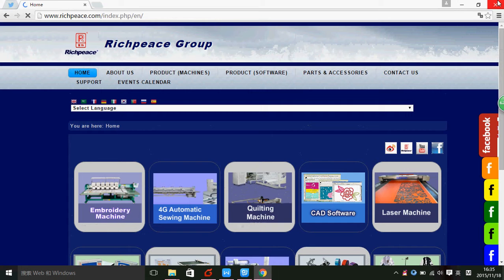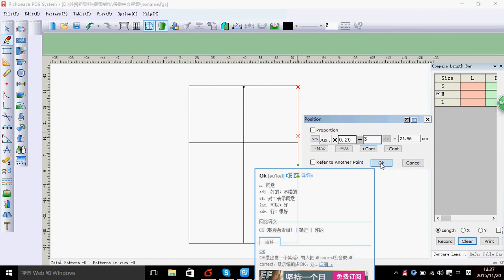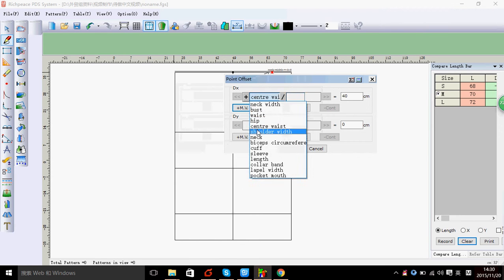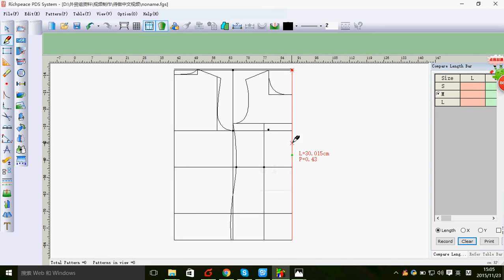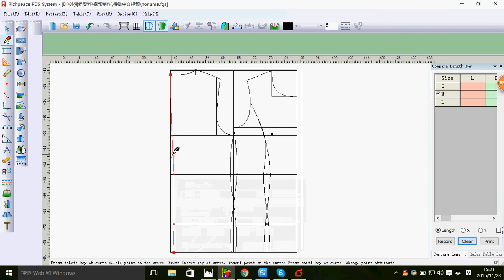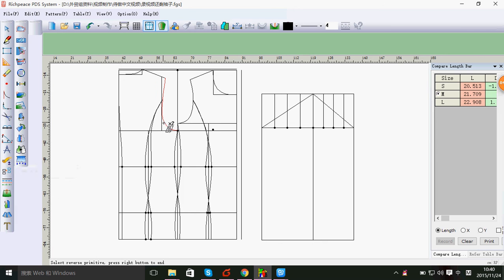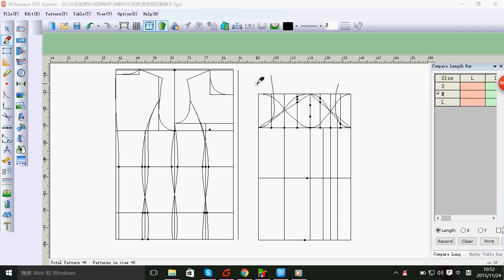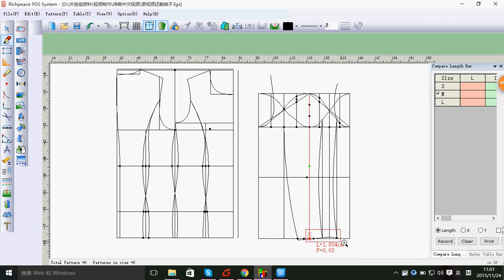garment system: women's suit lesson one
Richpeace Garment CAD Software lesson